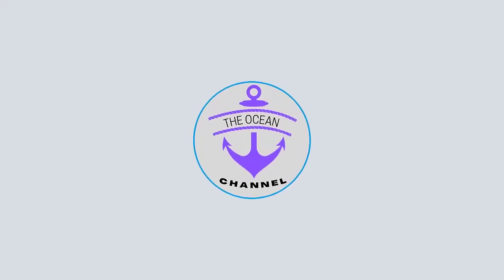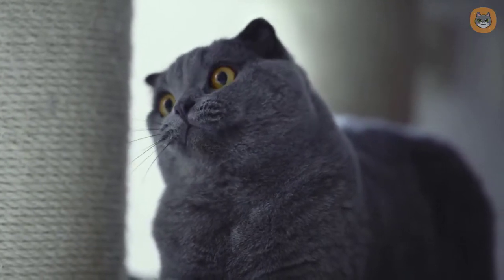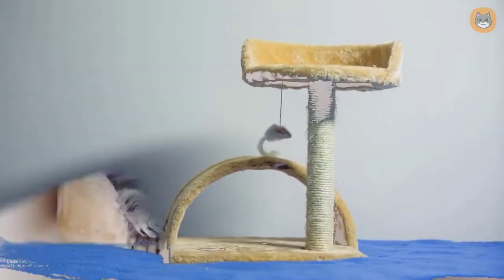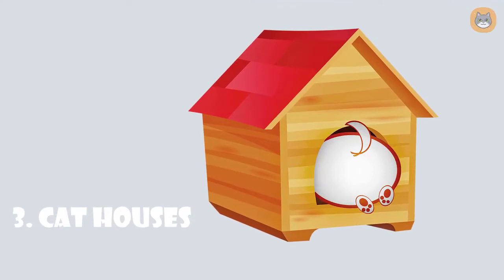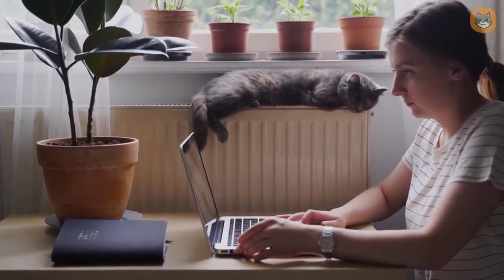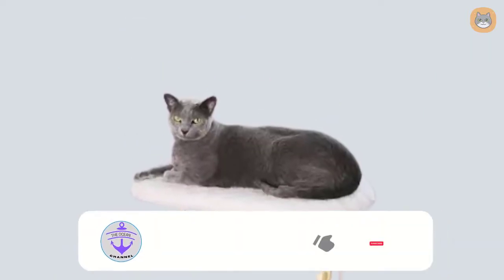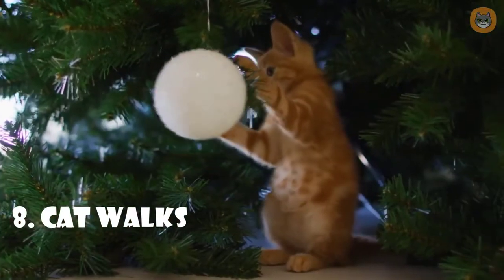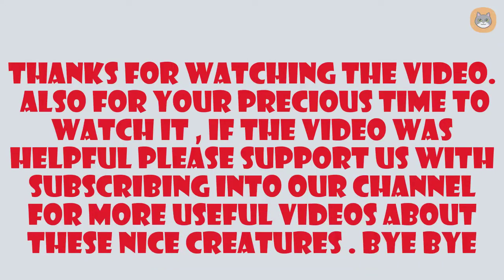9 Types Of Cat Furniture You Should Try To Your Cat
Choosing new cat furniture for your home may be fun for both you and your cat. In today's world, there is fashionable cat furniture to fit any atmosphere and meet your companion's demands.
If you've started looking for the perfect thing for your cat, you're probably aware of the numerous types of cat furniture available.
Learning about your cat's individual needs as well as the numerous types of cat furniture on the market can help you make the best choice.

We'll go over the numerous types of cat furniture available in this video. We'll go over the advantages of various products and show you some examples.

On THE OCEAN CHANNEL, You'll find all sorts of content: from training, diet or beauty and everything that can be useful for you as a pet owner or animal lover. Just Take a look and have fun with us!

9 Types Of Cat Furniture You Should Try To Your Cat | 9 Types

00:00 INTRODUCTION
01:11 Cat Trees
01:56 Scratching Posts
02:34  Cat Houses
02:57 Cat Condos
03:39 Cat Perches/Shelves
04:00 Cat Window Perch/Shelf
04:26 Cat Beds
04:55 Catwalks
05:22 Cat bridges